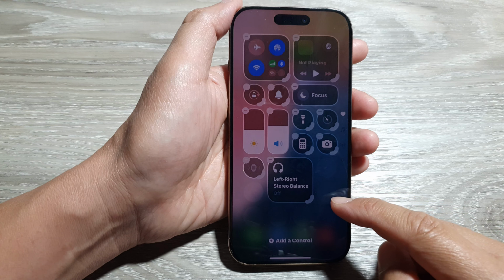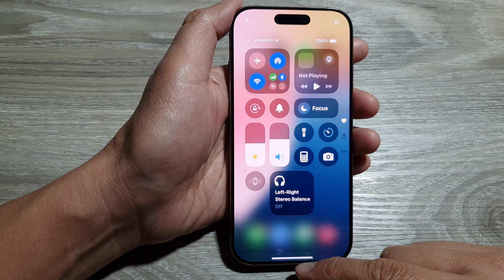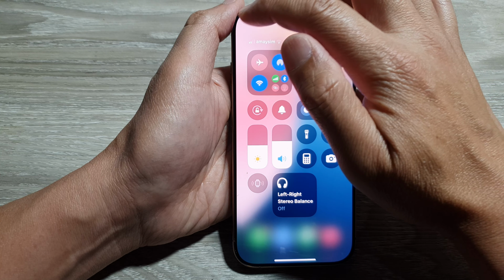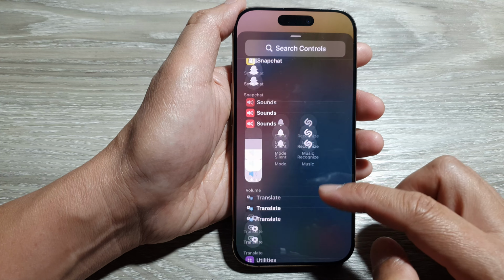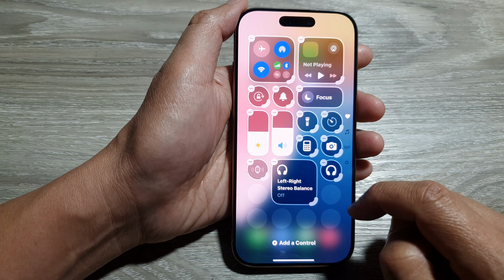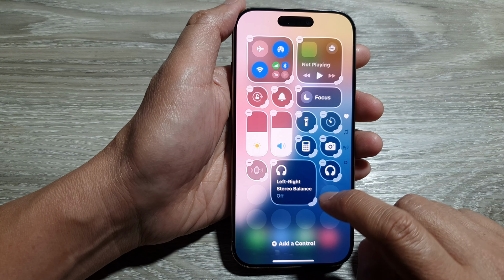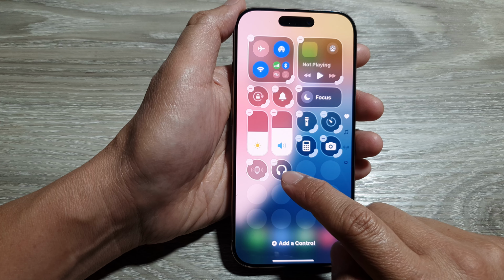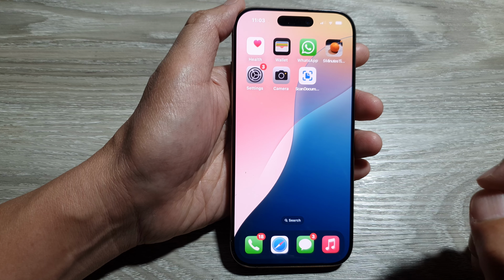🎧 iPhone 16/16 Pro Max: How to Add or Remove Left/Right Stereo Balance in Control Center | iOS 18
Learn how to add or remove the left/right stereo balance control in the Control Center on iPhone 16, 16 Pro, 16 Pro Max, and 16 Plus running iOS 18. This guide will show you how to easily adjust the stereo balance between left and right audio channels directly from the Control Center, providing quick access to customize your listening experience.